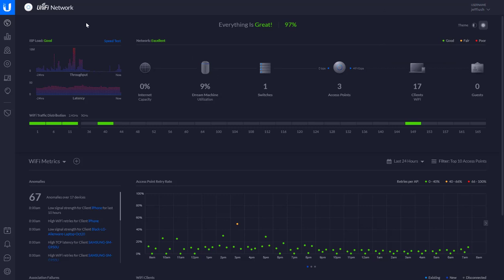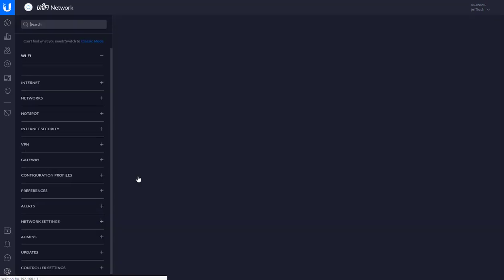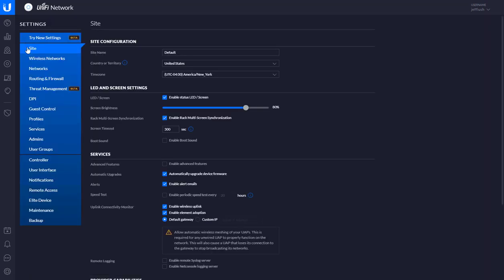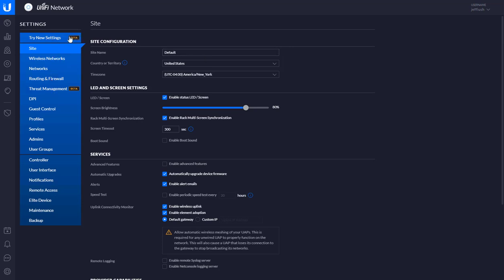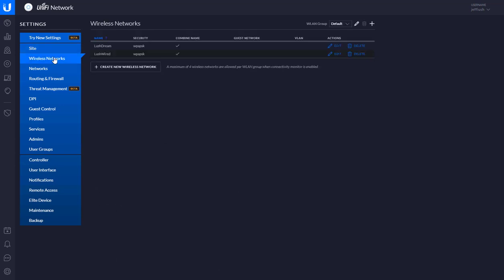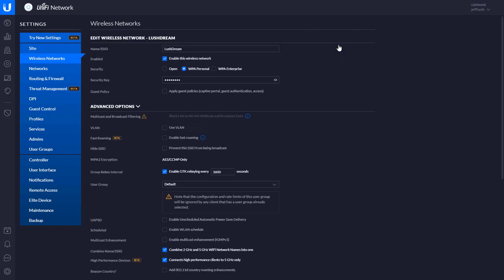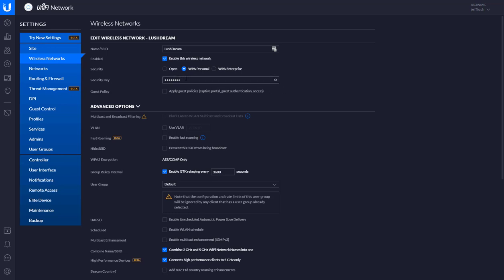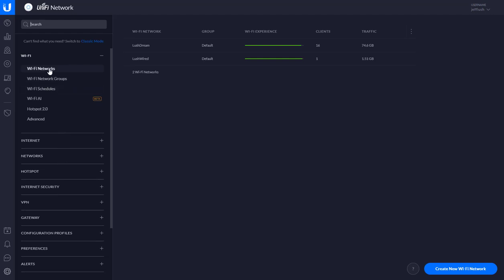Setting up the WIFI password on Dream Machine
036 setting dreammachine password